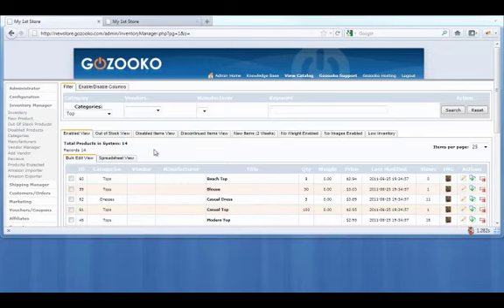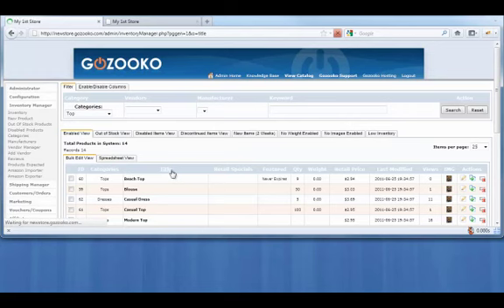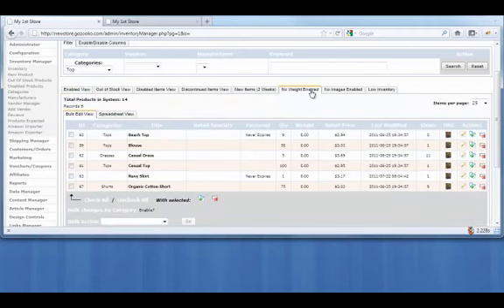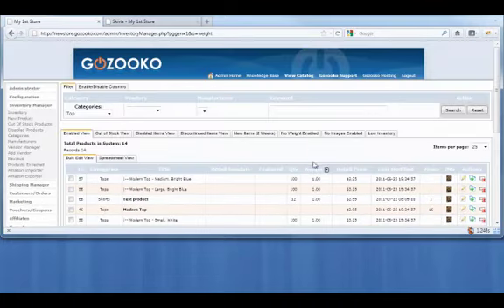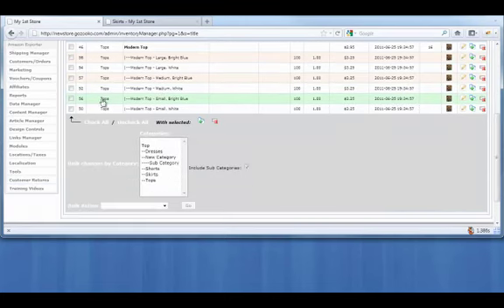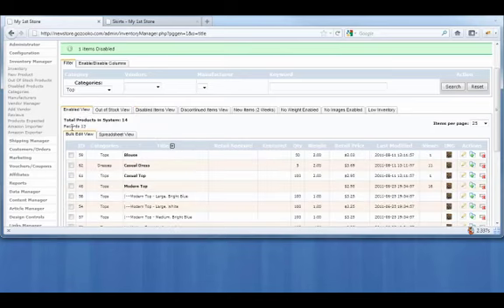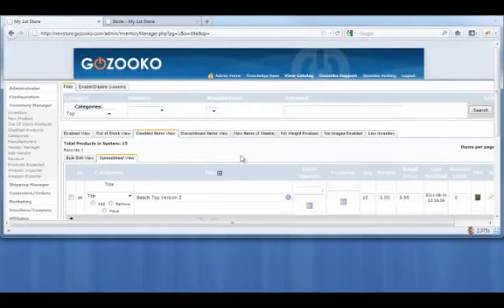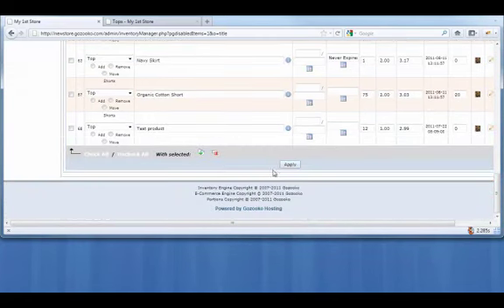Gozooko Store - Inventory Management (Part 1)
Shows you how to use inventory manager in a Gozooko eCommerce store